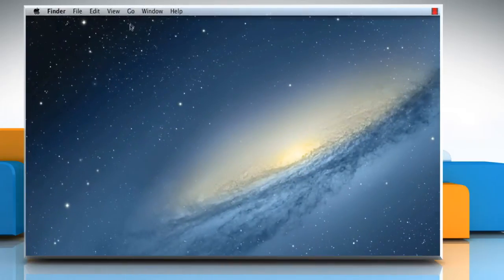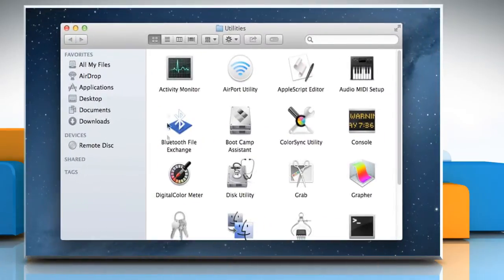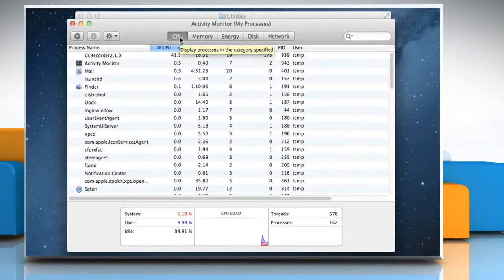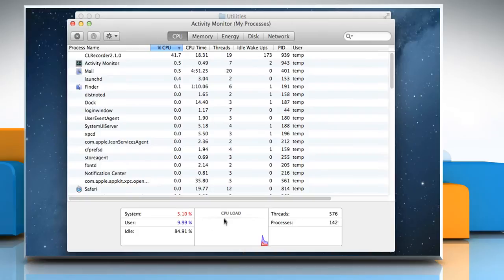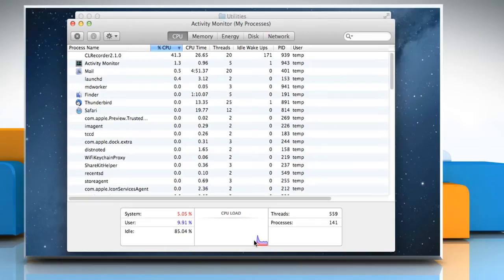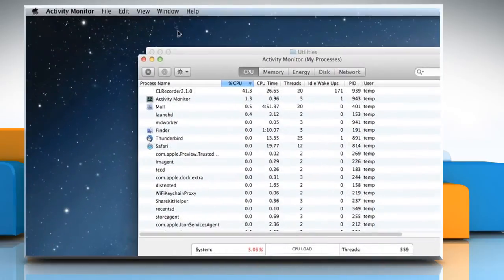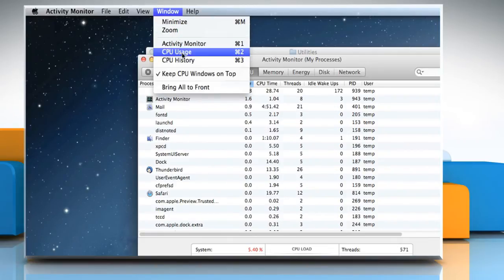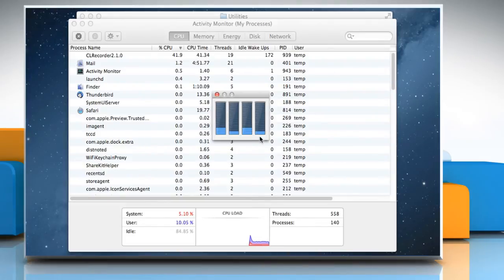Mac® OS X™ Activity Monitor Shows CPU usage graph with more than four processor cores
Do you want to view a single graph showing the aggregate usage of all the four CPU cores in the main Activity Monitor window of your Mac® system? Watch this video and follow the steps to do so.